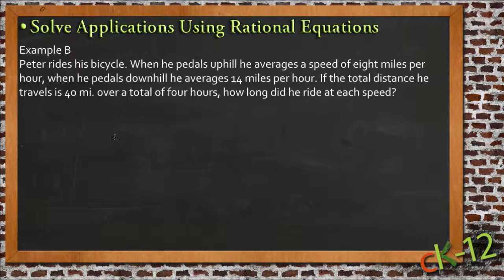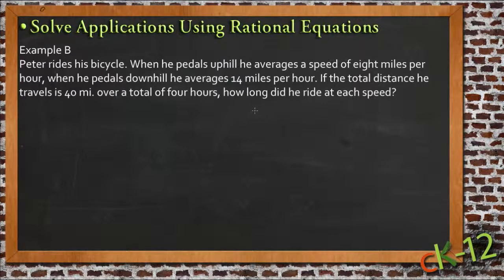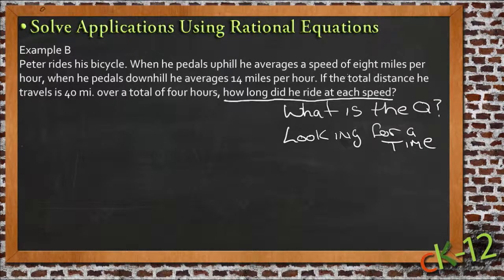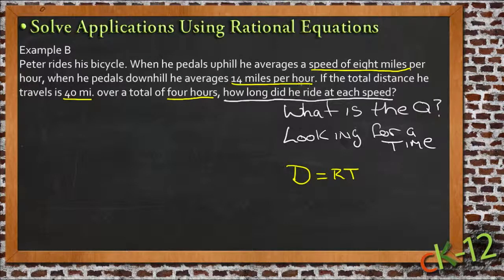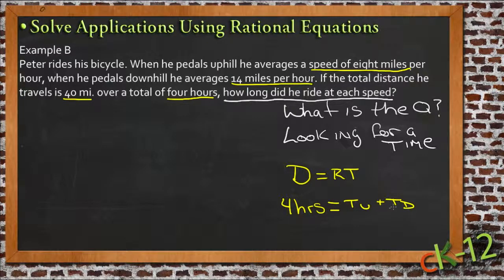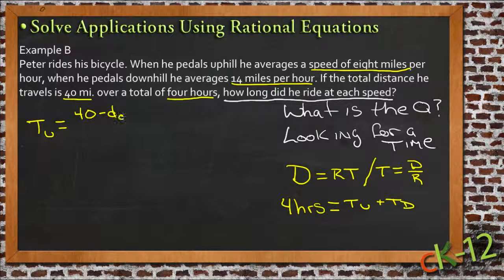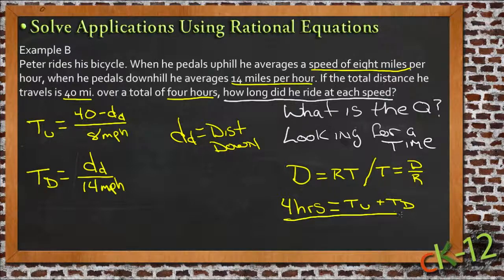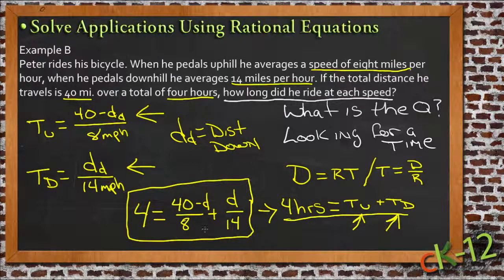Solving Applications Using Rational Equations: An Application (Algebra I)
Here you'll learn how to solve distance problems and other real-world applications that involve rational equations.

This video demonstrates a sample of solving applications using rational equations.